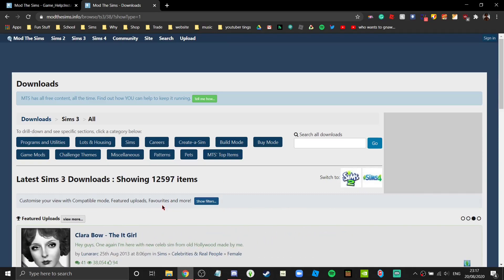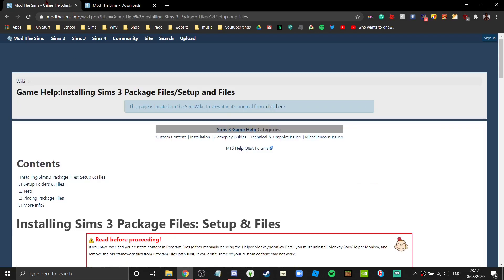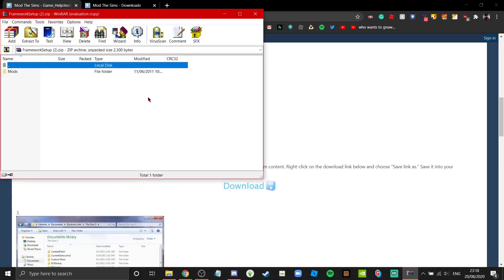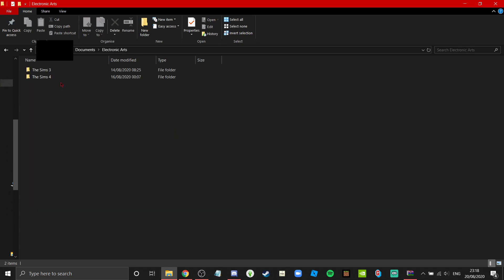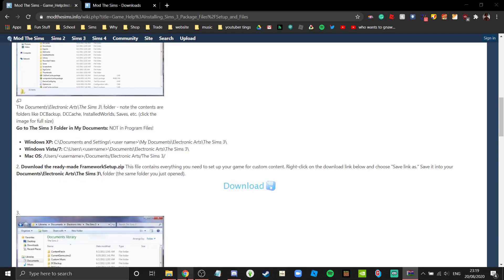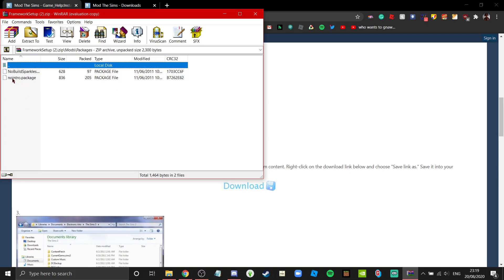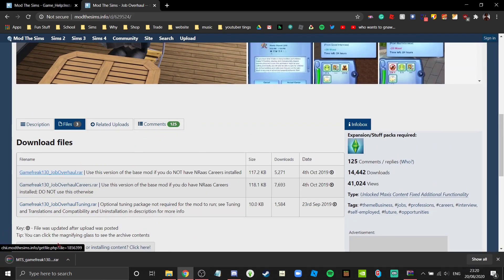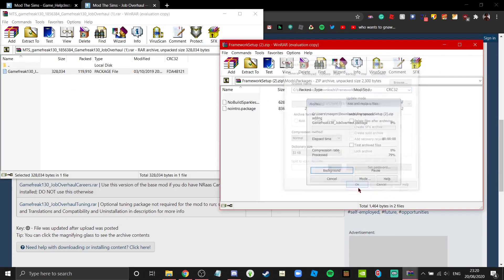How to mod The Sims 3 (Windows + Mac)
have fun, don't install any viruses lol